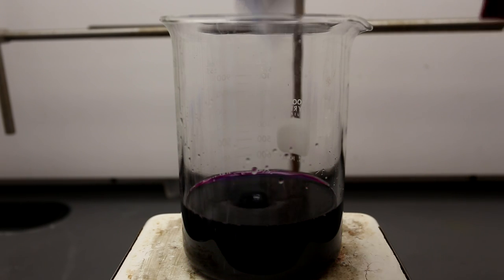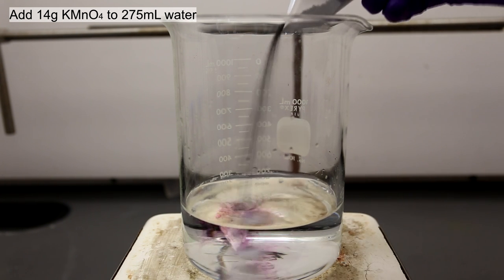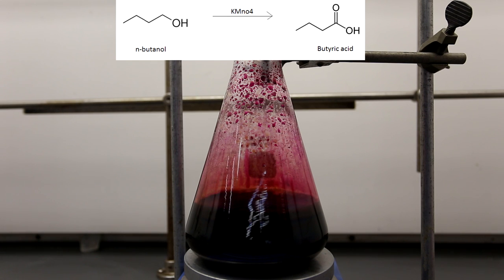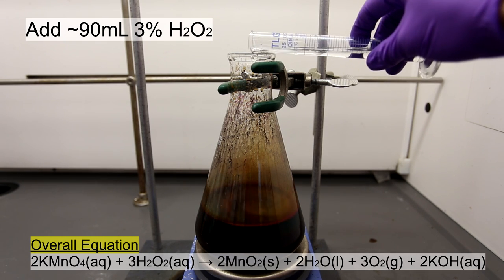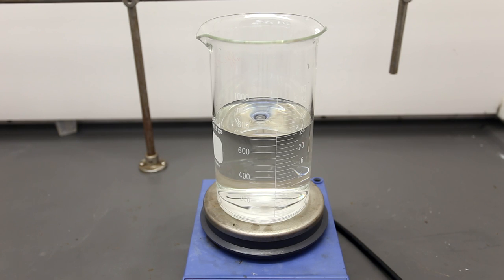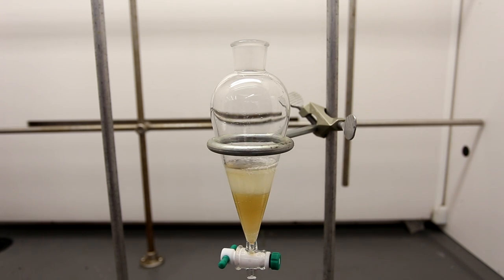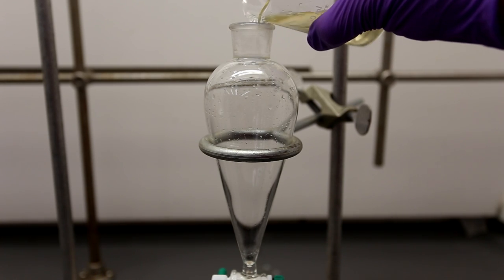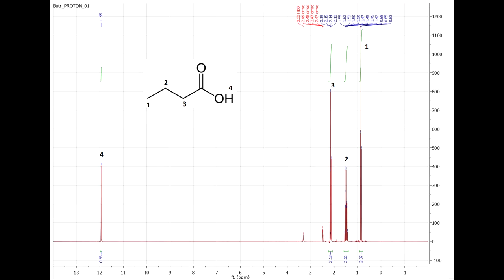How to make Butyric Acid (Smell of Vomit) - Oxidation Method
In this video we will be making butyric acid by oxidizing 1-butanol (n-butanol) using KMno4.

Chemicals:
- 6.2mL 1-butanol
- 14g KMno4
- 1.5g sodium carbonate
- 2M H2SO4
- Diethyl ether
- 90mL 3% H2O2